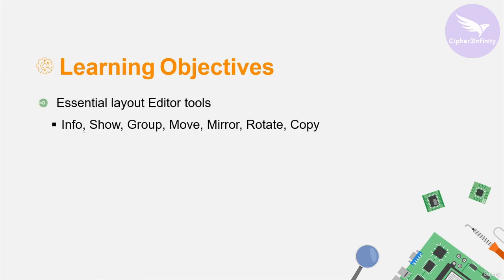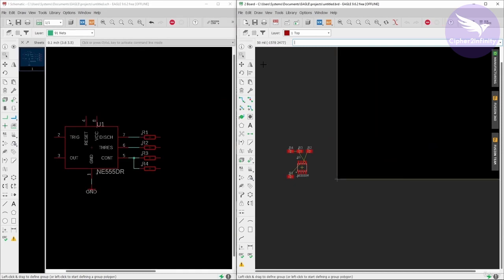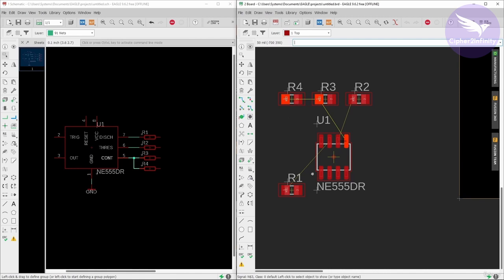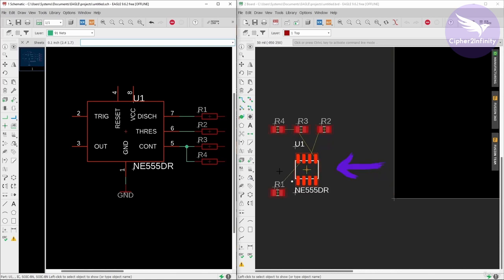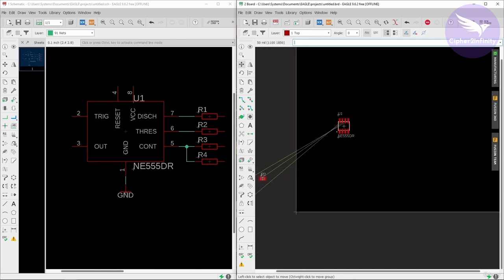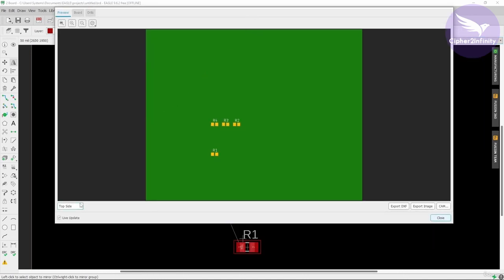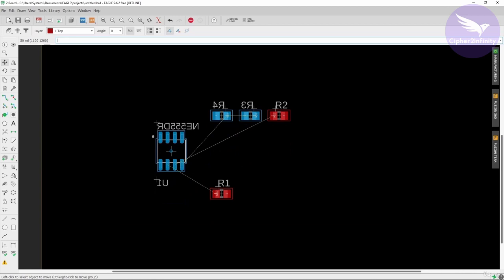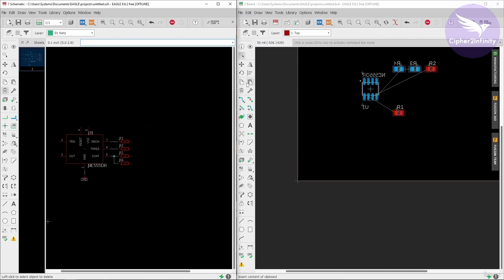Lesson 2: Introduction to layout editor (Part 1)